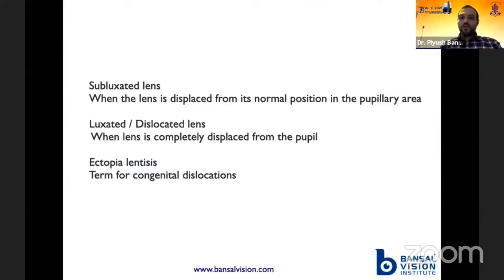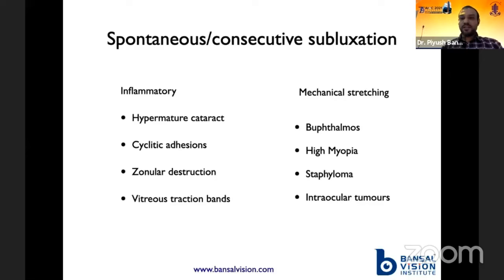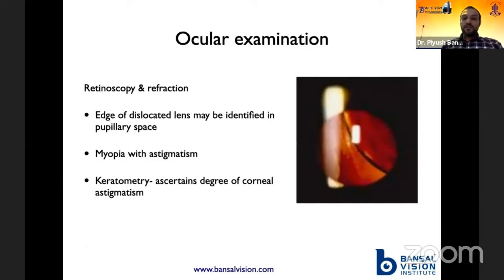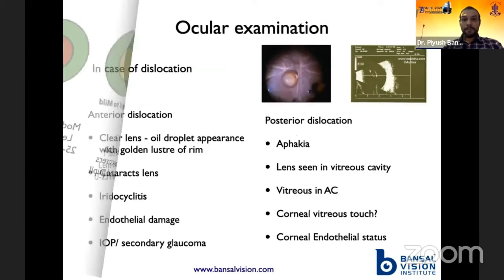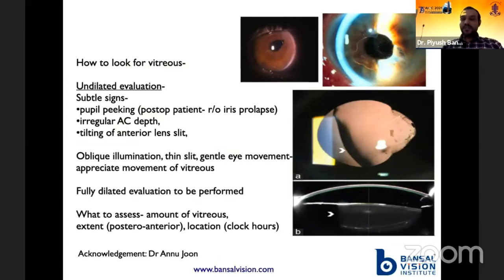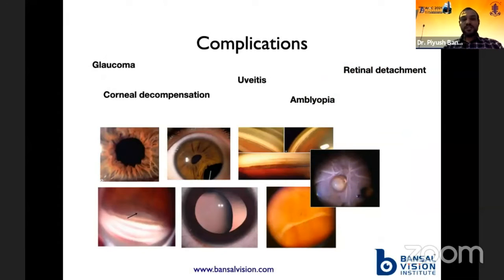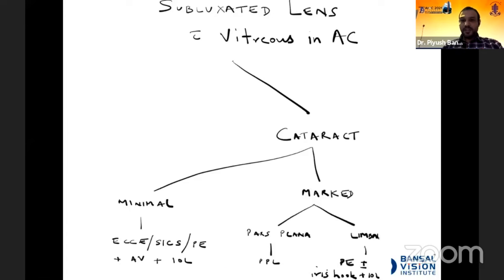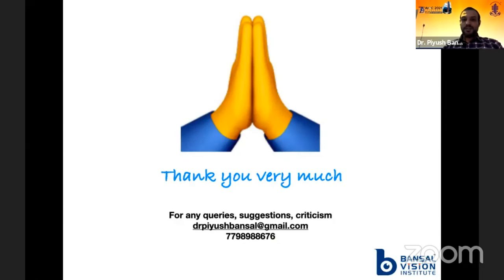AIOC2021-GP137-Topic-Dr. Piyush Bansal-Subluxated cataract